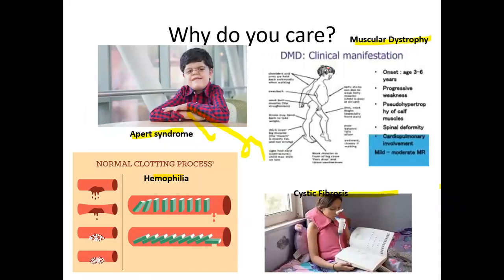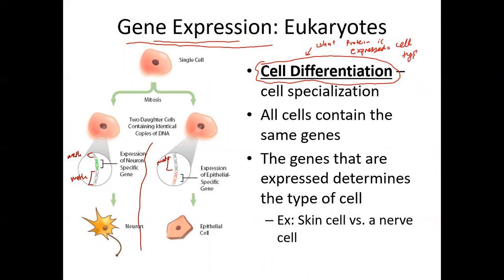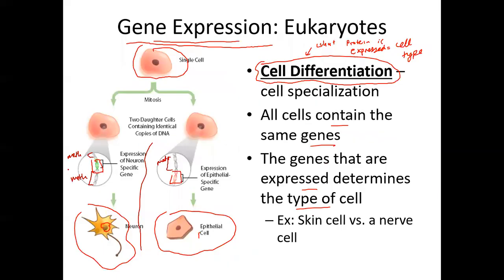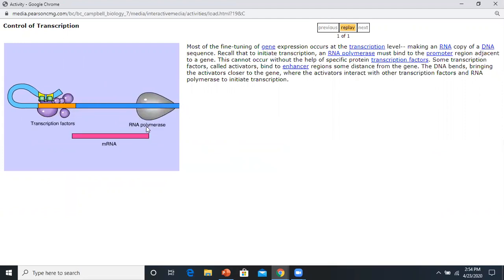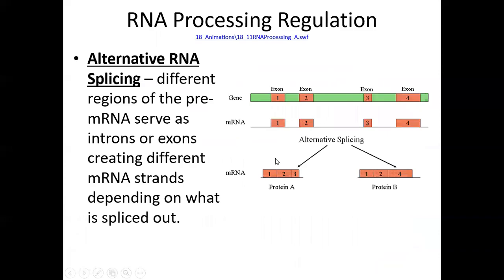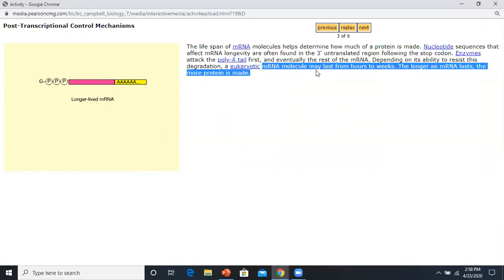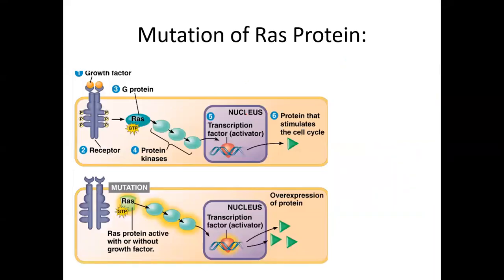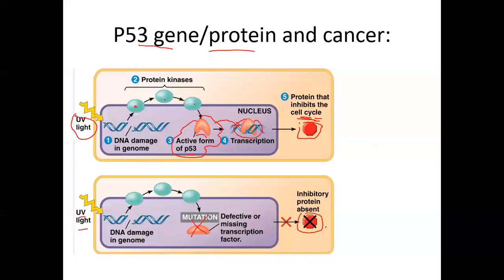Chapter 18 Eukaryote Gene Expression